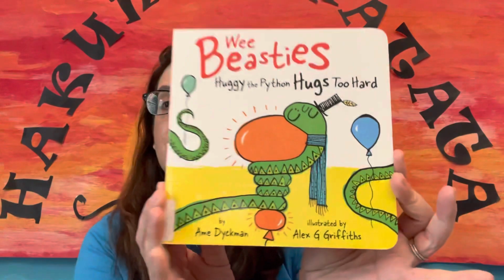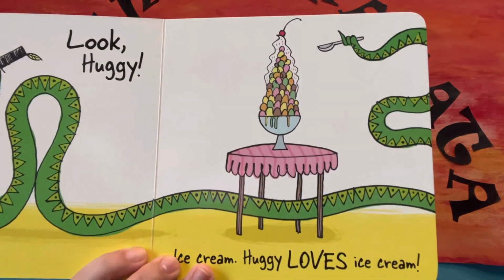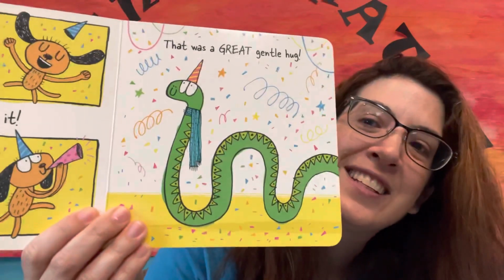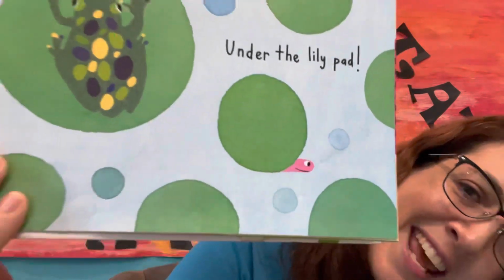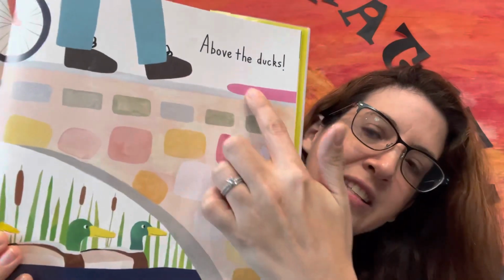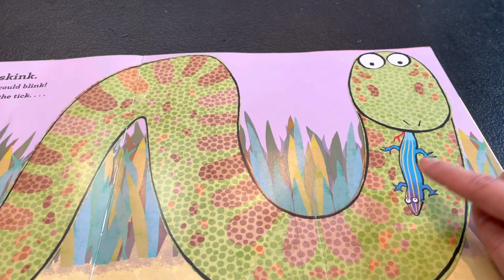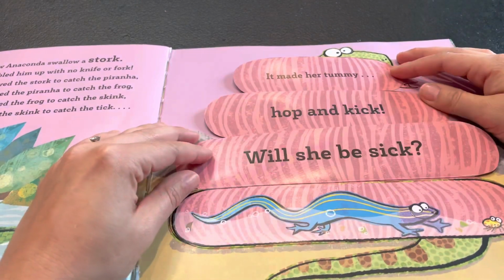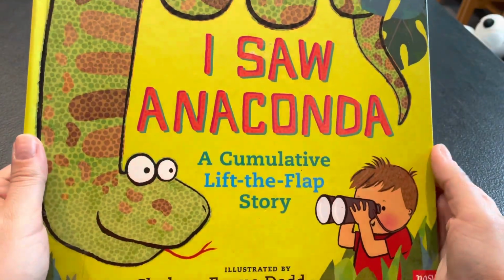Silly Snakes Stories w/Miss Jess!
Join Miss Jess for snake stories!
Wee Beasties: Huggy the Python Hugs Too Hard by Ame Dyckman
Where Are You? by Sarah Williamson
I Saw Anaconda by Jane Clarke

And don't forget, there's still time to sign up for the Summer Reading Program! You can sign up at pequannocklibrary.org